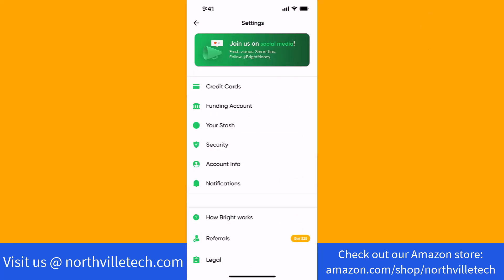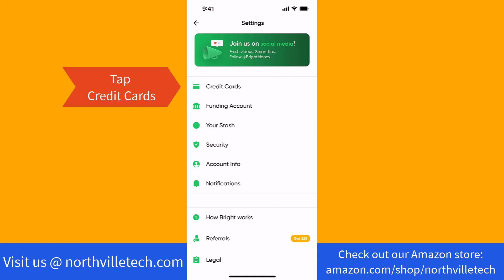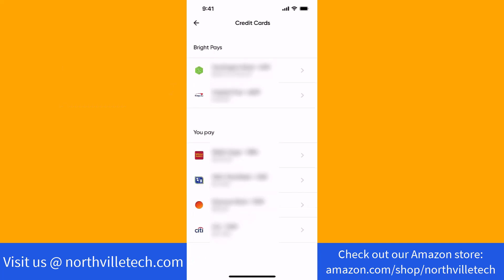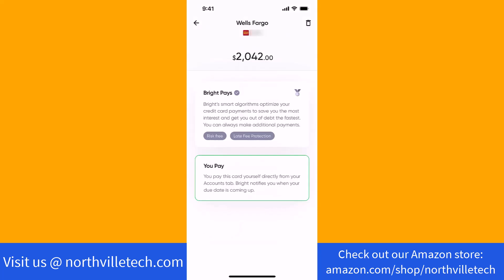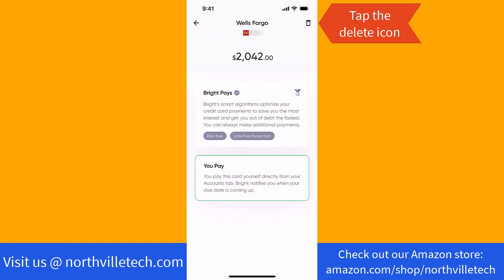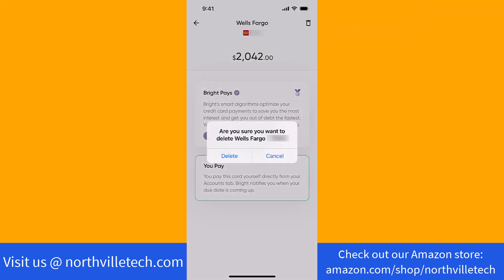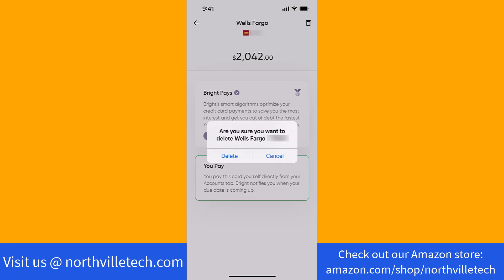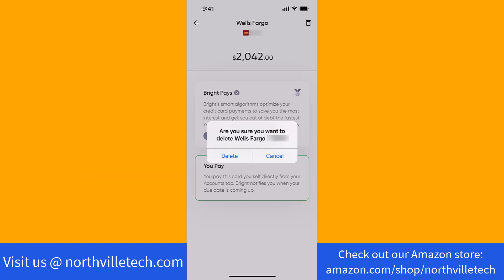Delete a Credit Card from Bright Money App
In this video, we'll show you how to delete a credit card from the Bright Money app.